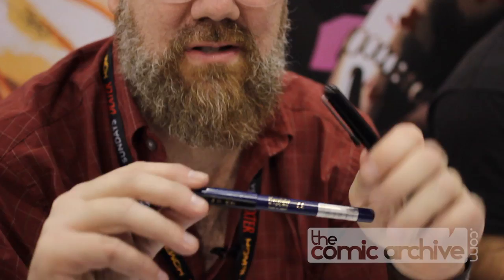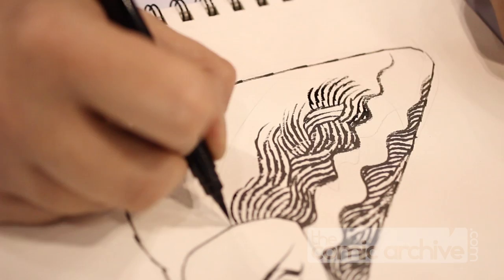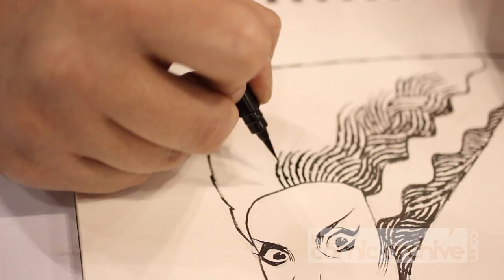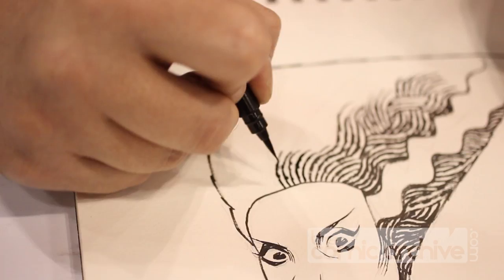Cover Artist Extraordinaire Dave Johnson Talks Shop at NYCC 2011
A favorite here at the archive, Dave Johnson has created some of the most iconic covers during his career.  In between drawing commissions at NYCC he talked about his career, his tools and his work.  As a bonus watch him draw Bride of Frankenstein!